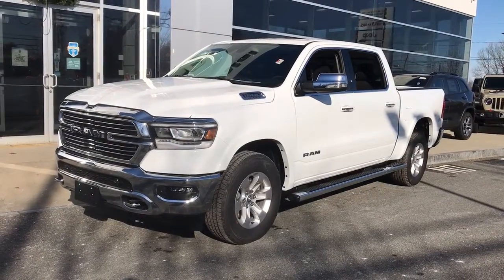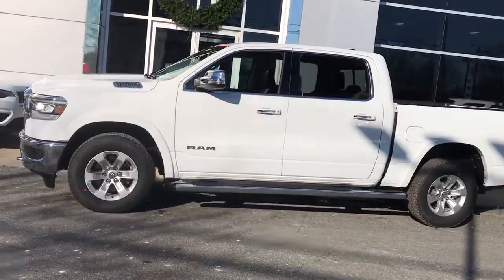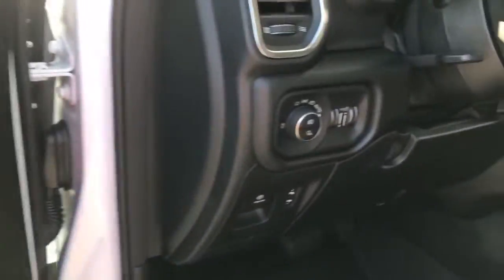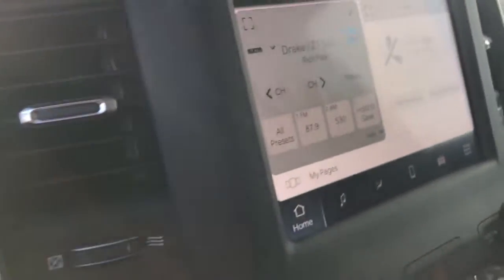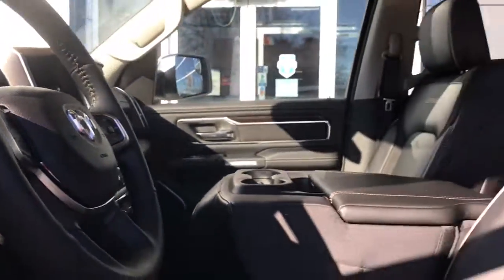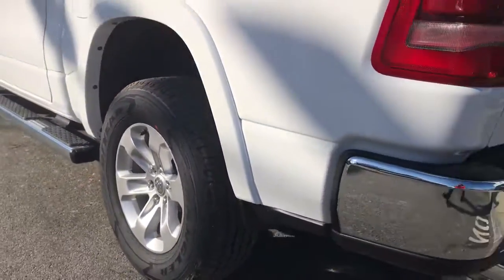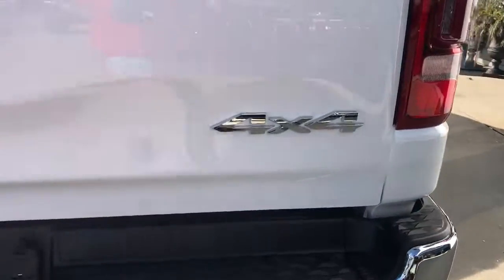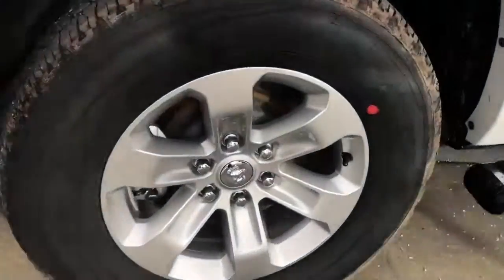2022 Ram 1500 Dartmouth, New Bedford, Fall River, Wareham, Fairhaven 20668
Bright White Clearcoat New 2022 Ram 1500 Laramie 4x4 Crew Cab 57 Box available in 42 State Road, Dartmouth, Massachusetts at Colonial South CJDR. Servicing the Dartmouth, New Bedford, Fall River, Wareham, Fairhaven, MA area.

#1500 Laramie 4x4 Crew Cab 57 Box
2022 Ram 1500 Laramie 4x4 Crew Cab 57 Box - Stock#: 20668

: The #1 Volume HD Ram Truck Dealer in New England! Colonial South Chrysler Jeep Dodge Our sales teams will be available to assist you with your vehicle needs. For our valued sales customers shopping online our sales staff will assist in any way remotely to ensure your vehicle needs can be met. Our sales team members are prepared to work with you on any finance needs and value your trade-in from your home or office. Highlights of this 2022 Ram 1500 include: Heated/Cooled Leather Seats Back-Up Camera 4x4 Trailer Hitch ENGINE: 5.7L V8 HEMI MDS VVT TRANSMISSION: 8-SPEED AUTOMATIC (8HP7. CHROME APPEARANCE GROUP LARAMIE LEVEL I EQUIPMENT GROUP Alloy Wheels. FUEL EFFICIENT 21 MPG Hwy/15 MPG City! WHY BUY FROM US: *Due to daily market and supply based price fluctuations please contact dealer for actual price which may be more or less than actual MSRP. OPTION PACKAGES: ENGINE: 5.7L V8 HEMI MDS VVT Active Noise Control System Heavy Duty Engine Cooling Passive Tuned Mass Damper GVWR: 7100 lbs Dual Rear Exhaust w/Bright Tips HEMI Badge 220 Amp Alternator LARAMIE LEVEL I EQUIPMENT GROUP Remote Tailgate Release Auto High Beam Headlamp Control Blind Spot & Cross Path Detection Rain Sensitive Windshield Wipers ParkSense Front/Rear Park Assist w/Stop Foam Bottle Insert (Door Trim Panel) CHROME APPEARANCE GROUP Chrome Tow Hooks Wheel to Wheel Side Steps Bright Day Light Opening Moldings TRANSMISSION: 8-SPEED AUTOMATIC (8HP75). Fuel economy calculations based on original manufacturer data for trim engine configuration.